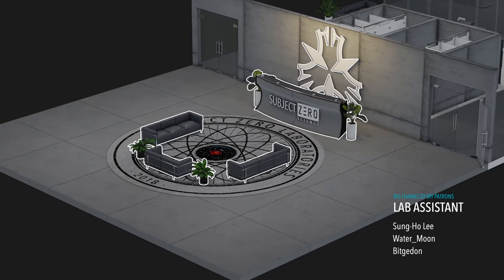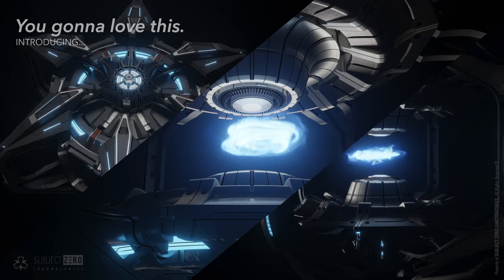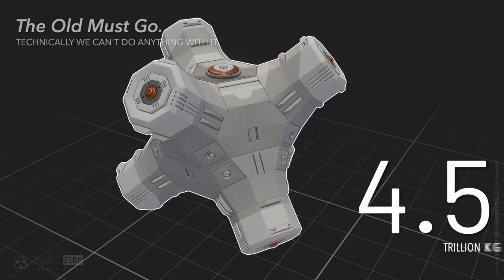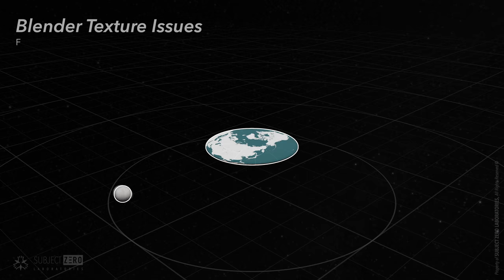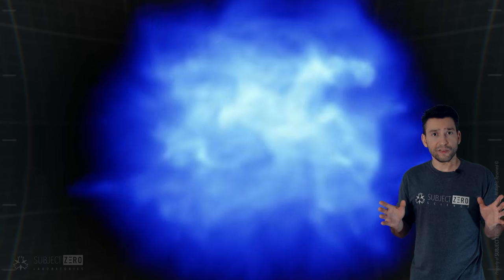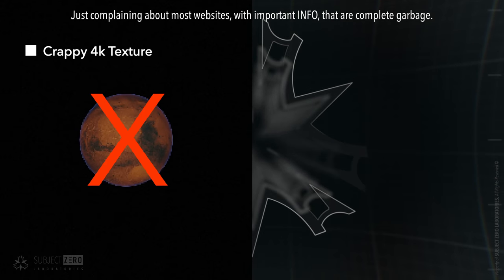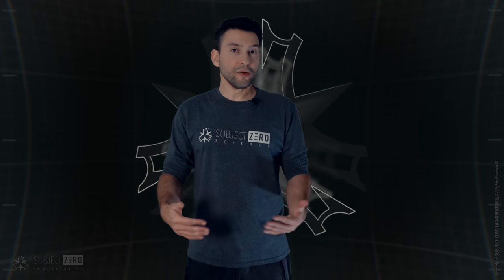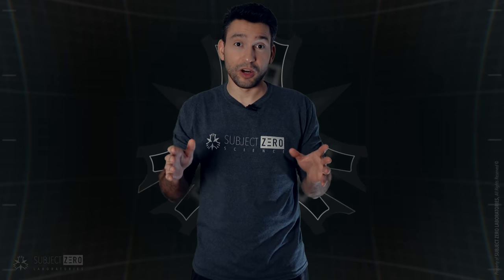Planetary Rage Quit Utility Device - Antimatter BOMB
After our most successful bomb of all time went mainstream, a lot of our clients complained that they got bored after the first 10 minutes because let’s face it, Tsarina takes way too long to destroy a planet. Ain’t nobody got time for that. So, many of you asked if we have anything smaller and lighter. Lord knows how many trillionaires are in my audience, willing to buy our next generation of weaponry. Through years of intense research and testing, we were able to cut the time it takes to destroy a planet from 14.5 hours to less than 6 minutes. Unintentionally, the same time as my average time watch. Introducing. The Planetary Rage Quit Utility Device.

Softwares Used:
Blender 2.8 EEVEE
Apple Motion